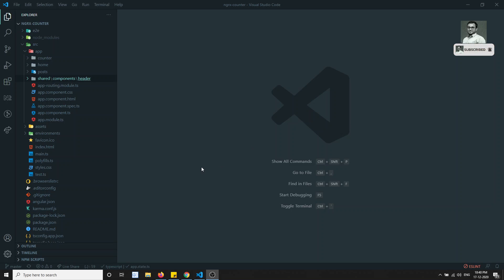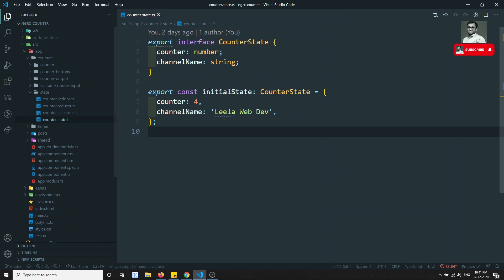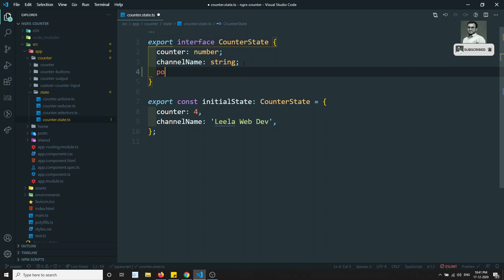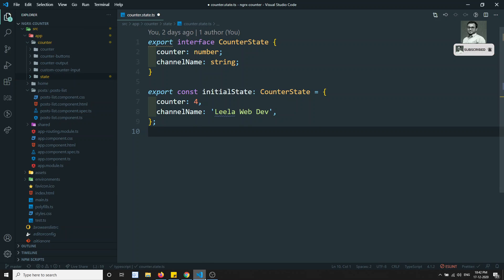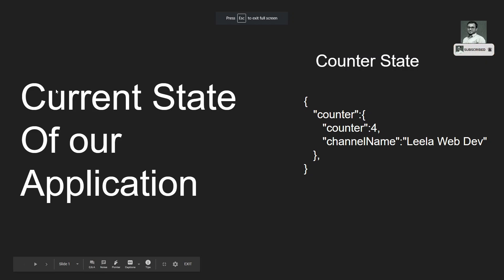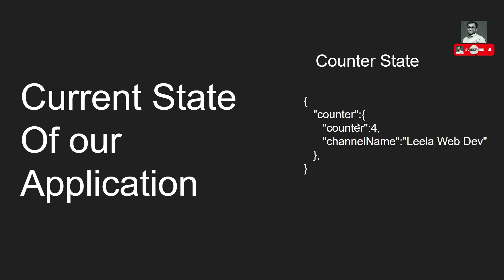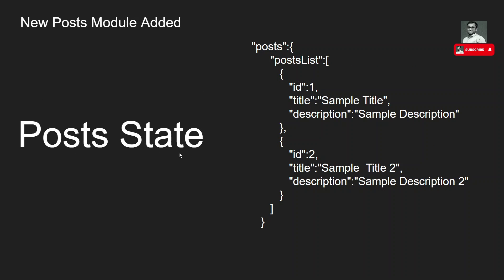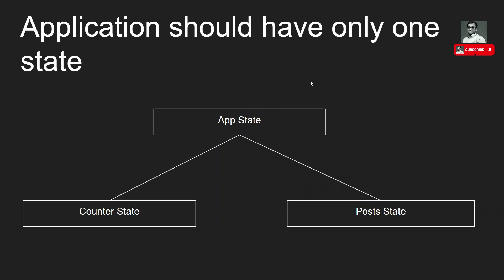12. Combining all the different modules of the state into a single AppState - Angular Ngrx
Hi Friends
In this video, we will see how to combine all the different states in the application into a single AppState in Angular Ngrx.